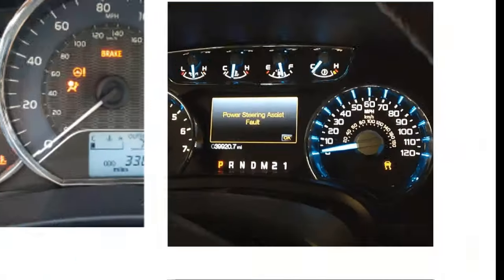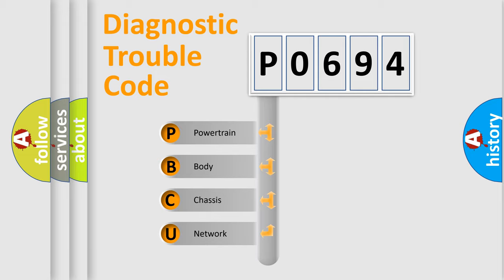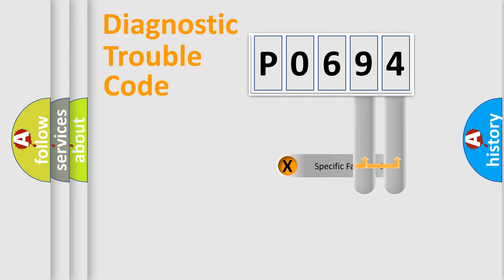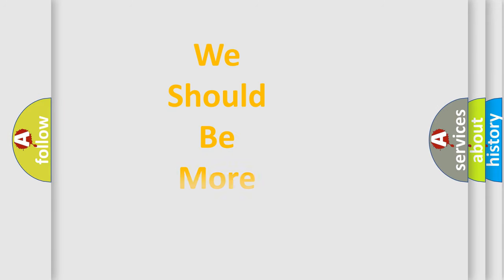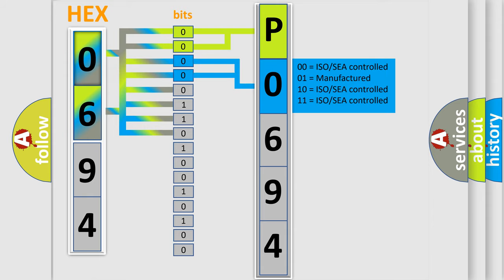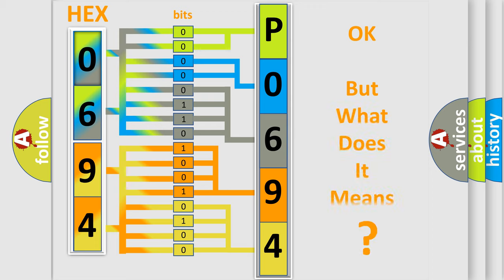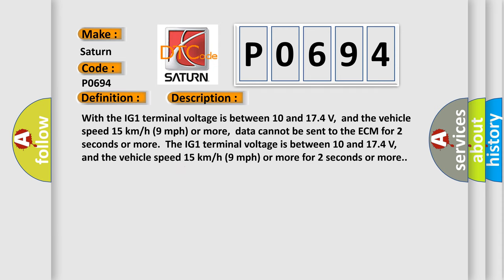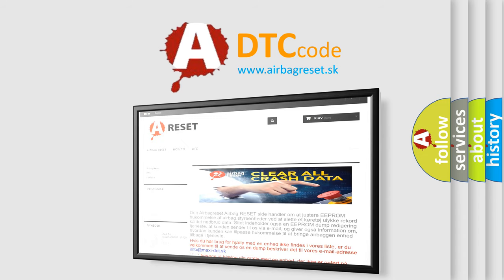DTC Saturn P0694 Short Explanation